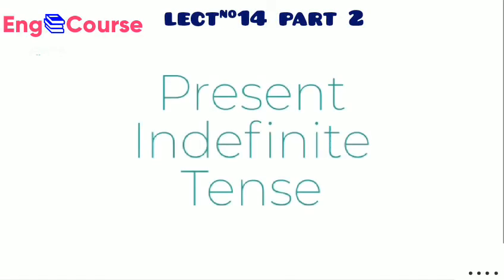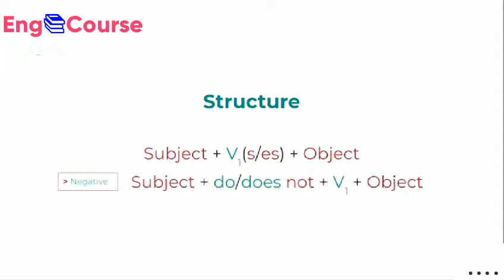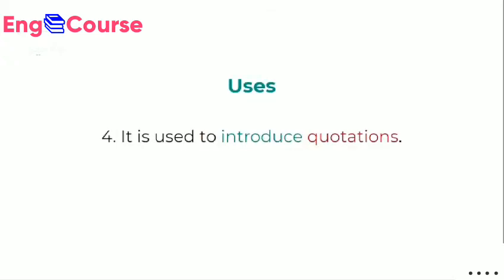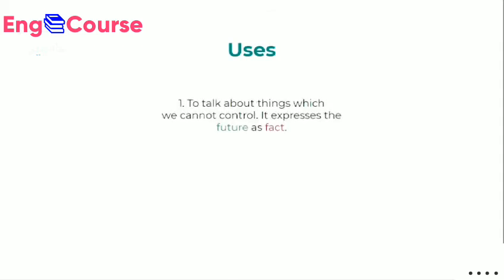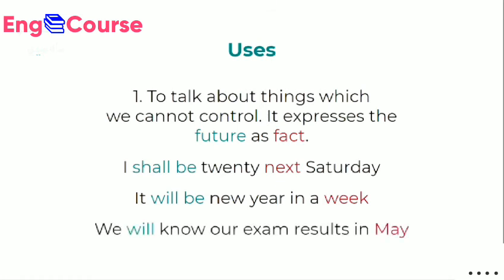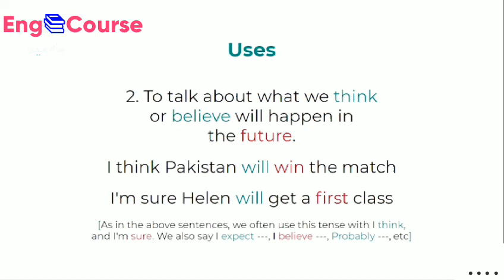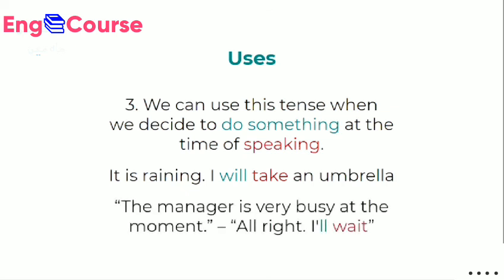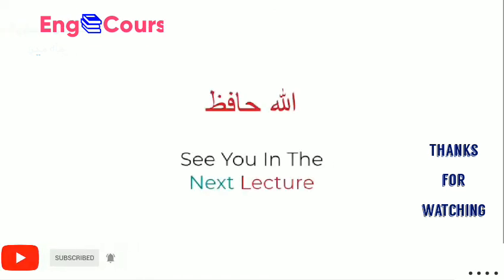English Learn Lecture No 14_Part_2 | Indefinite tenses & Structures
English Grammar Course Learn in Urdu
writing Skills comprehensive part
Lect No 14 p1

               structure
    subject +V1(S/es)+ object
neg subject +do/does not +V1+object
important note and some uses

         Future Indefinite Tense

                 structure
subject +will/shall +V1+object
and some uses